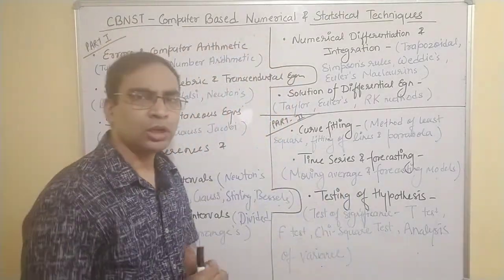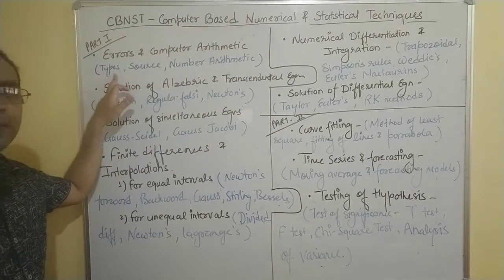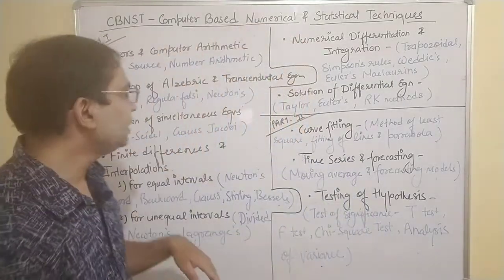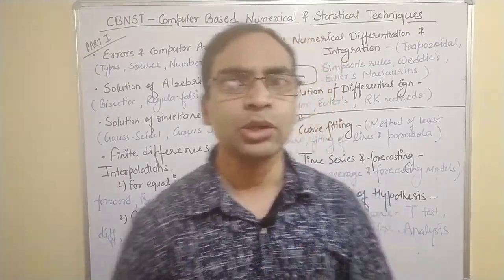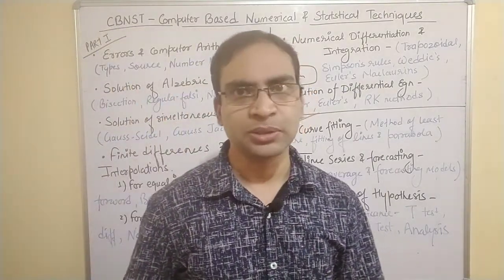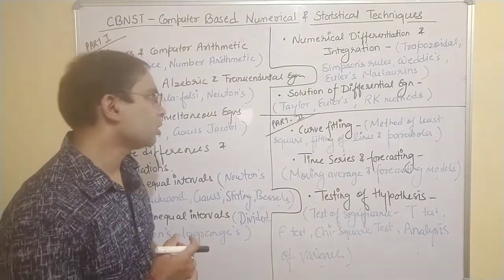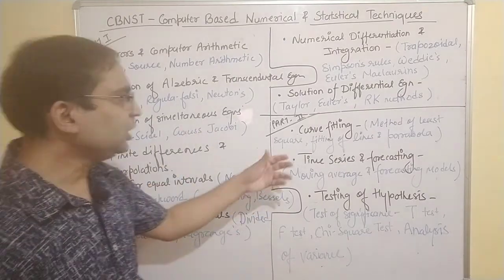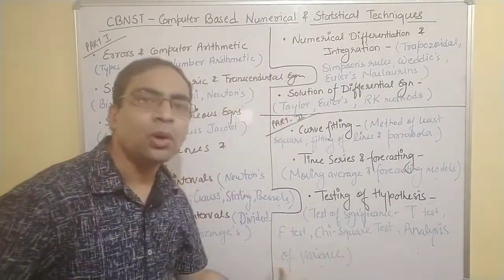Numerical and Statistical Analysis Introduction